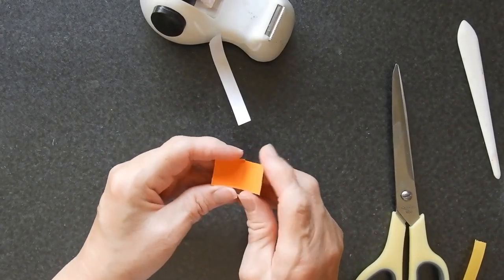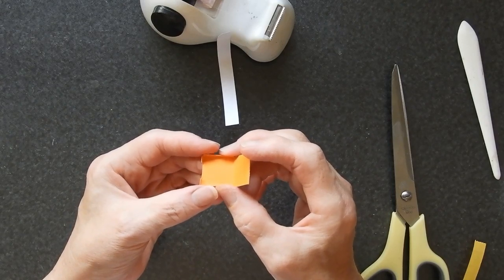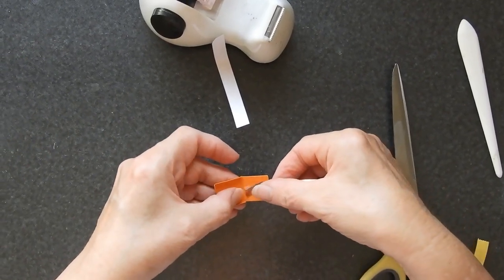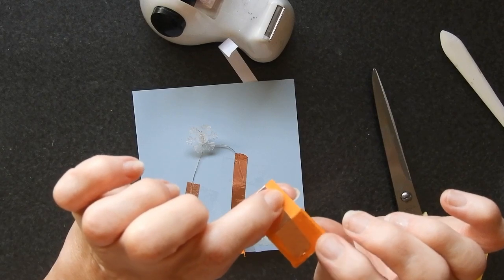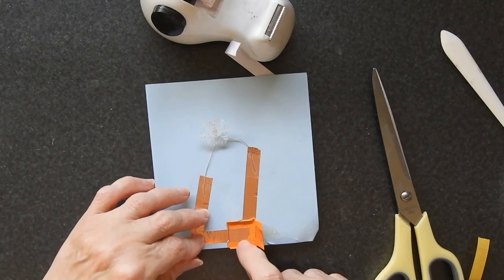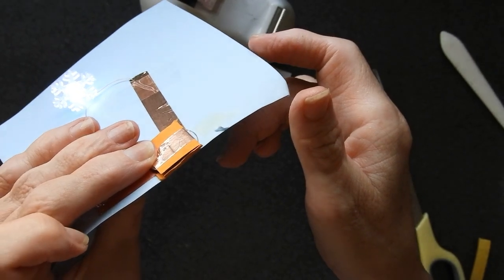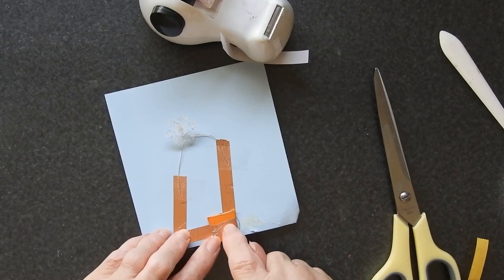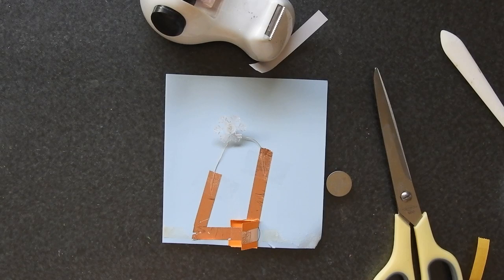LED Card Hack/Tip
There are times when it would be really handy to be able to remove or delay adding a battery to an LED Card. I have devised a simple, cost free, way of doing it!

CR2016 Batteries
Copper tape